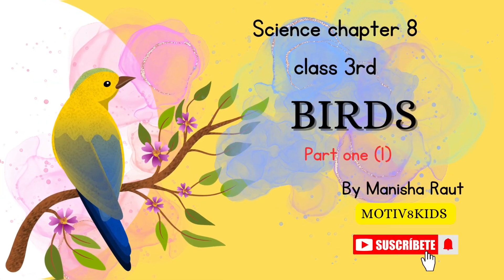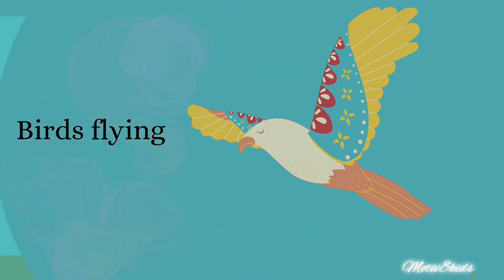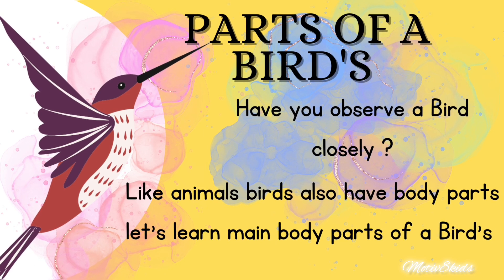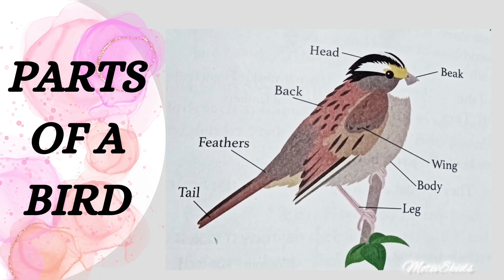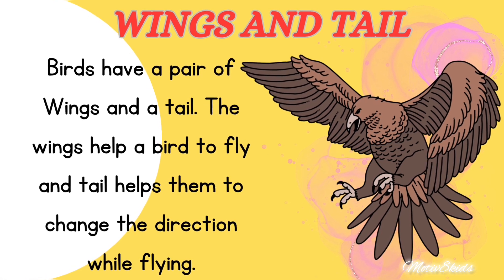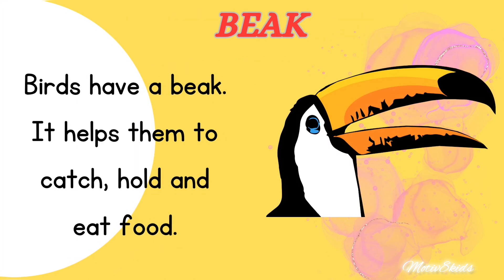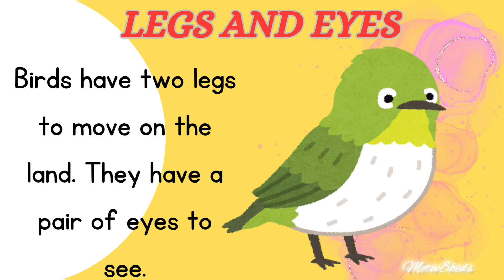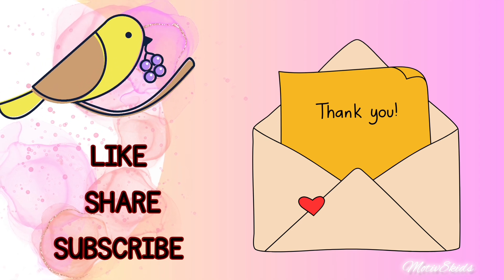parts of a bird and functions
birds class 3| parts of a bird| chapter 8 birds| birds parts and functions